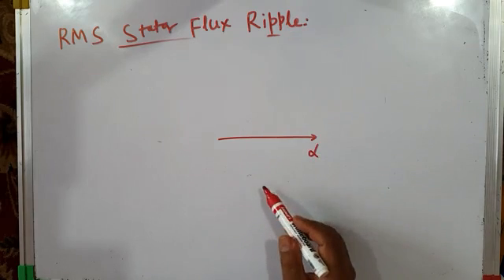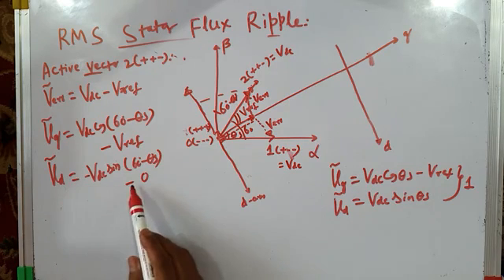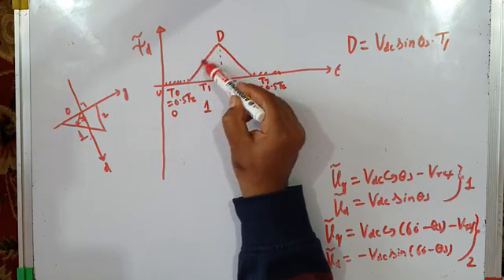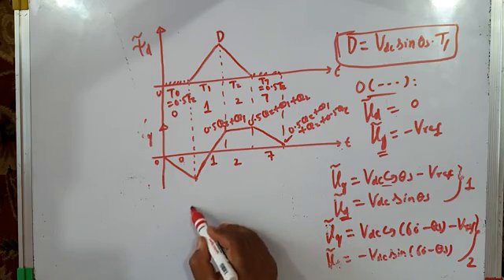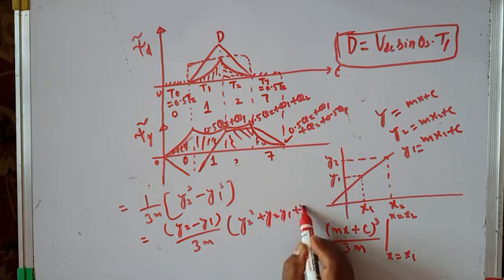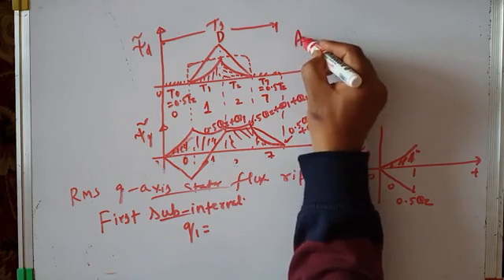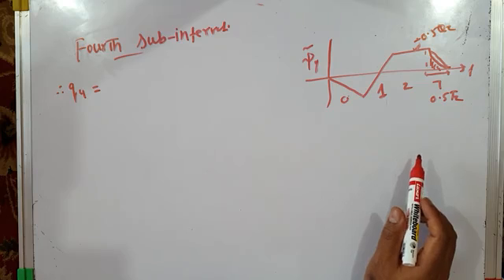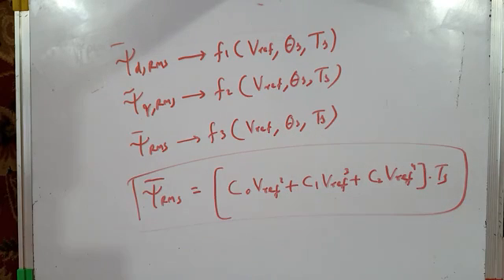Calculation of RMS Stator Flux Ripple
RMS Flux Ripple